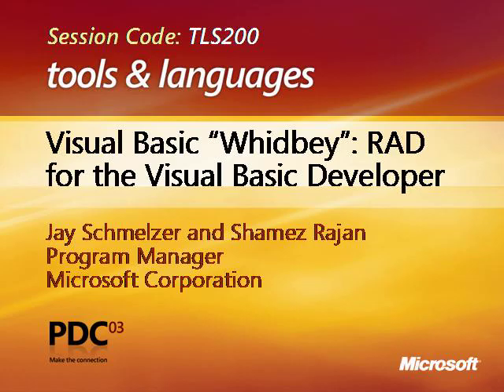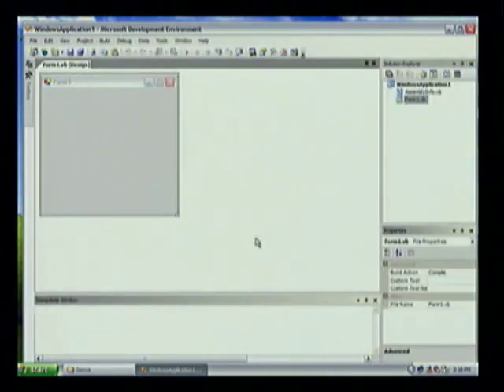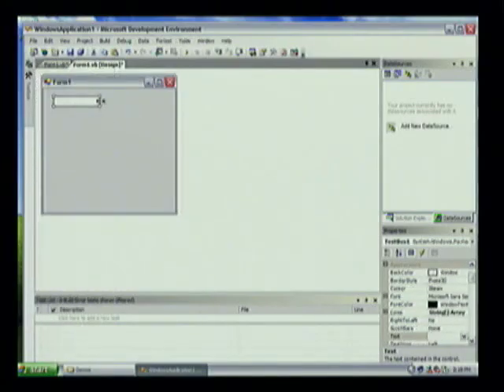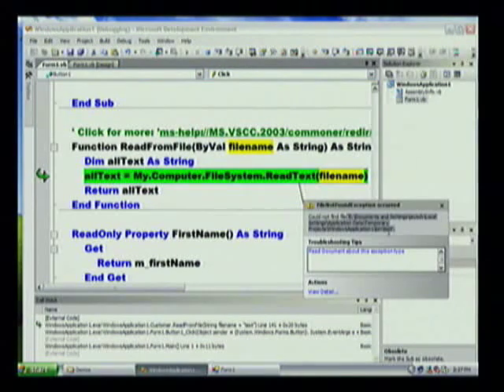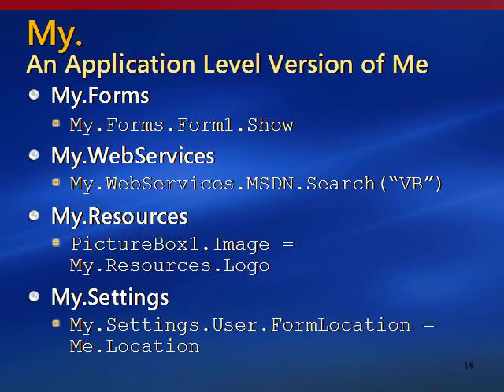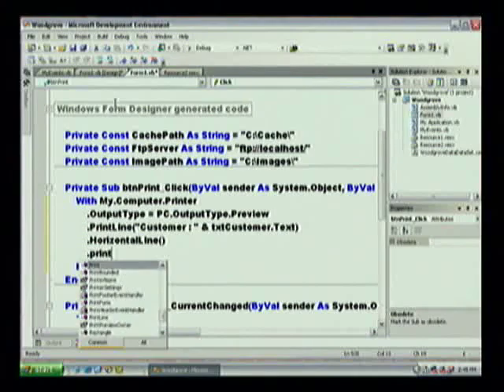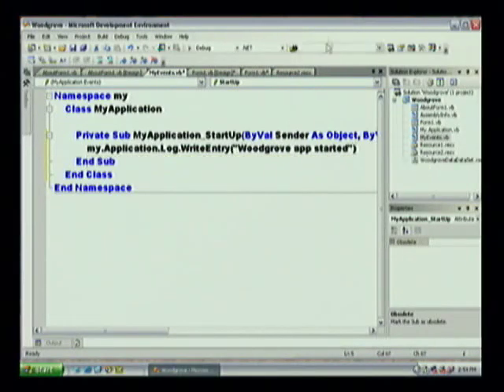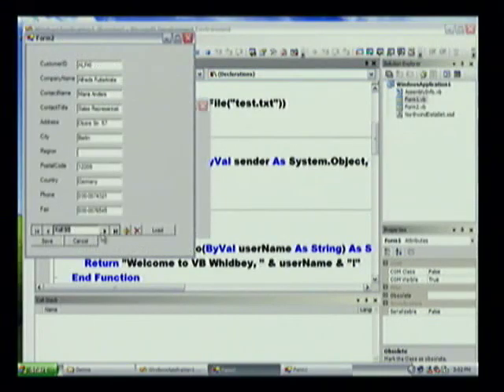PDC 2003 - Visual Basic "Whidbey": RAD for the VB Developer - Jay Schmelzer, Shamez Rajan - 2003/10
Title: Visual Basic "Whidbey": RAD for the Visual Basic Developer
Speaker: Jay Schmelzer, Shamez Rajan
Date: 2003/10

ID:TLS200